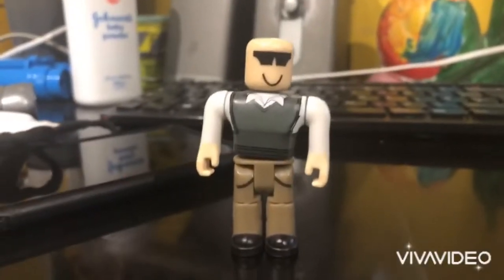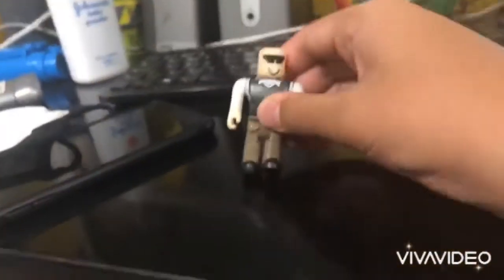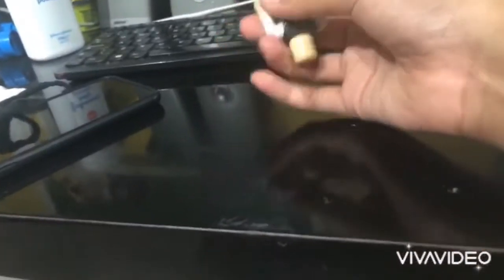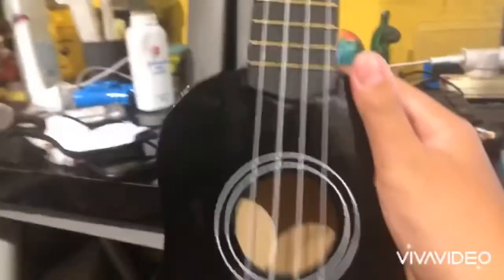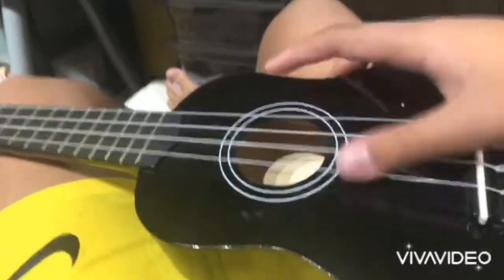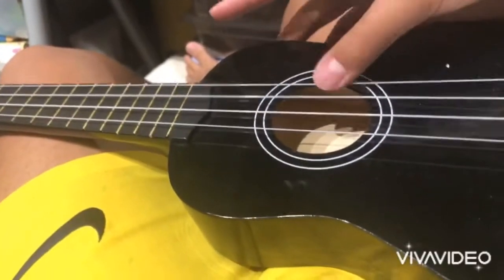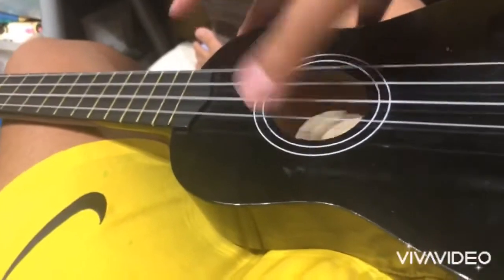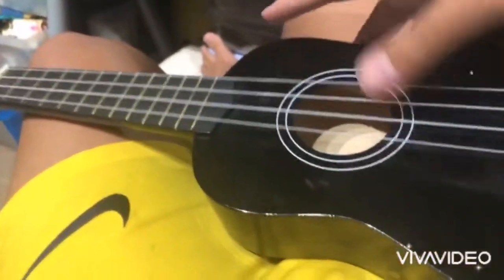Reviewing roblox figure+ukulele